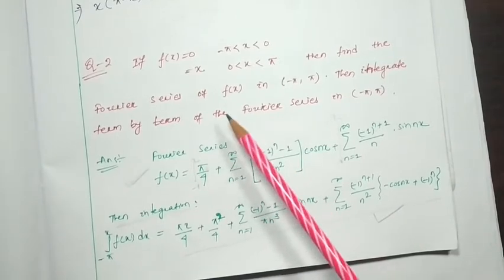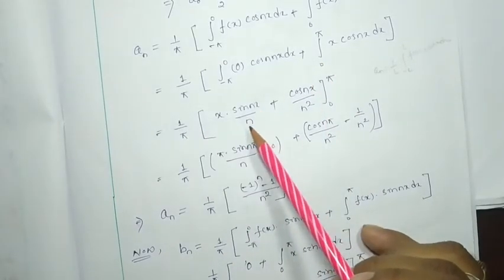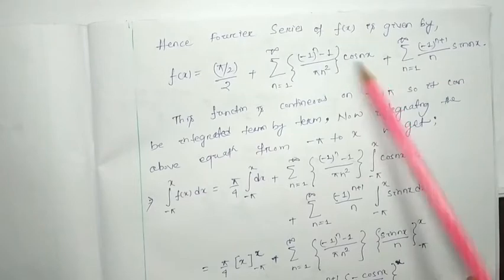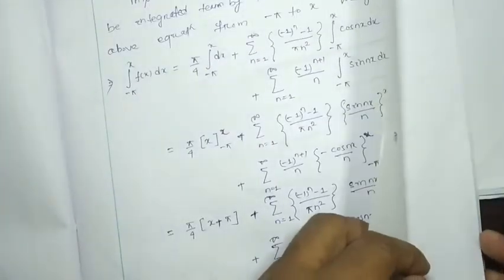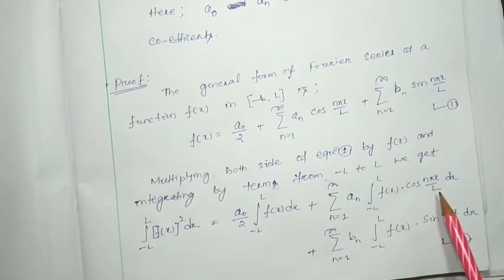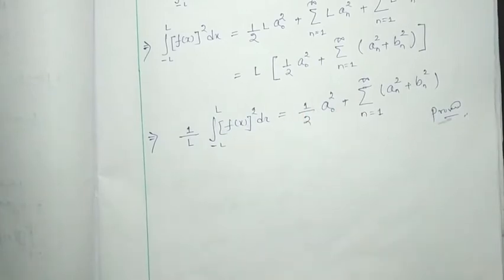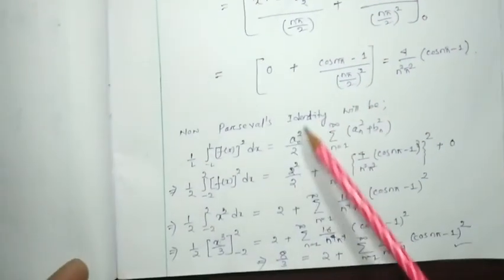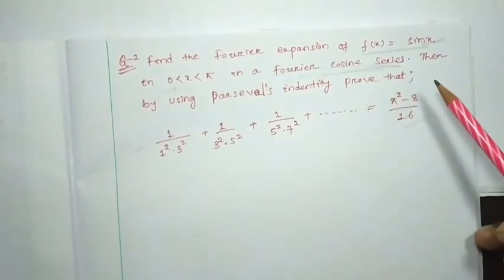Lect-22: [Numerical on Integration of Fourier Series] & [Parseval's Identity and Numerical -Part-1]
Parseval's Identity and Numerical -Part-1 (Lect-22)
Parseval's Identity
Numerical -Part-1
(Lect-22)